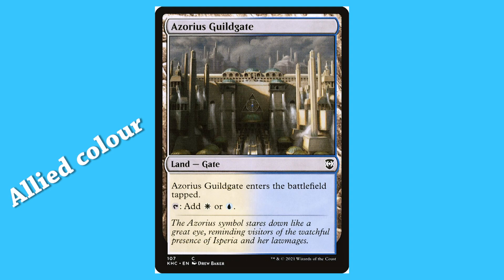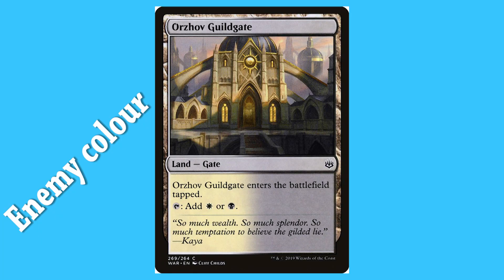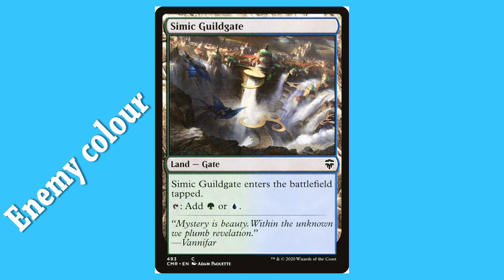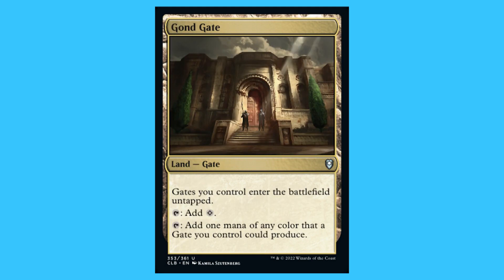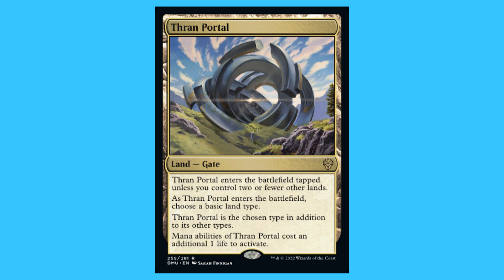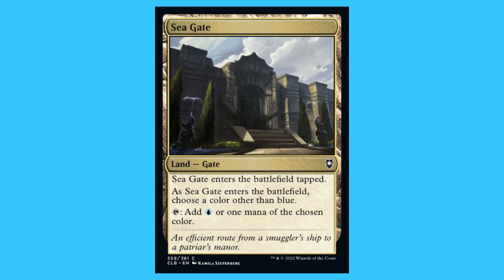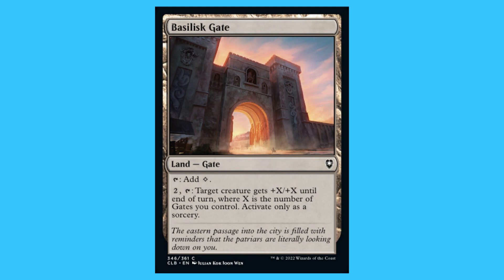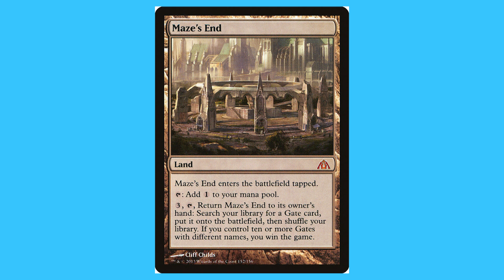Gates, Land series, Commander Class (Eps 18)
In this class we will talk about gates.